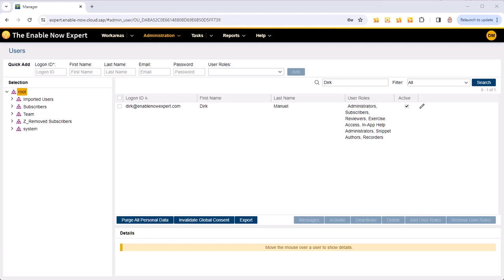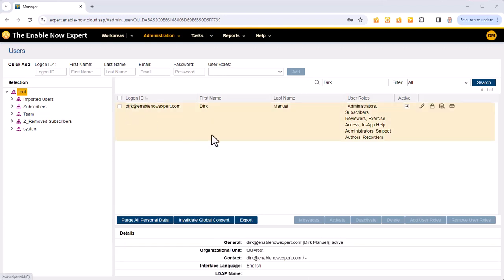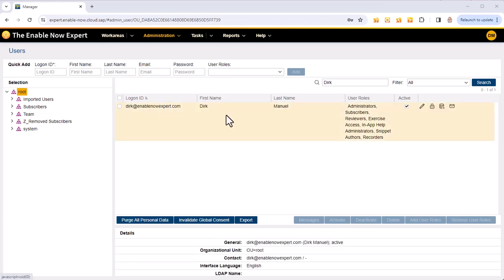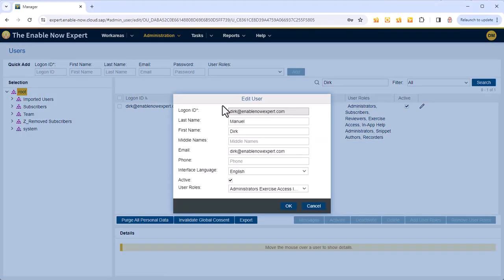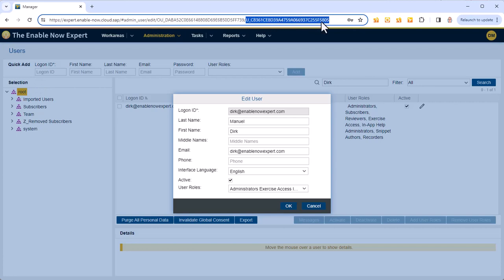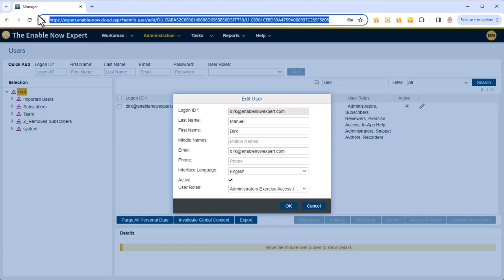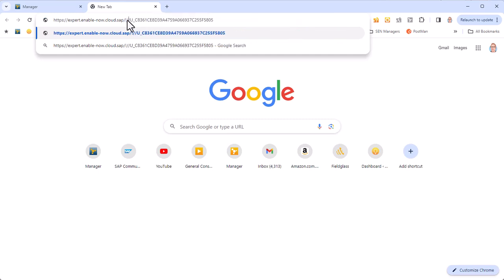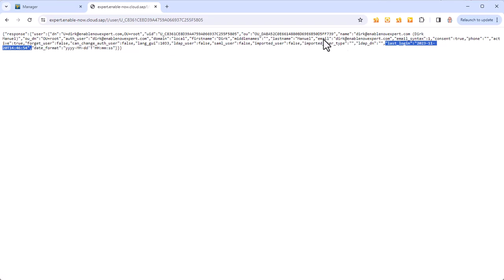Determining when a user last logged on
A quick-and-dirty way to find out when a user last accessed SAP Enable Now, without resorting to using Power BI.